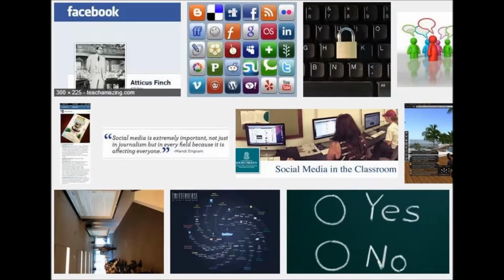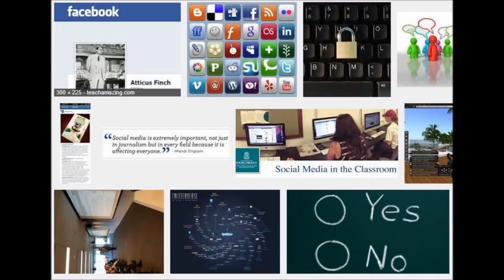Social Media in the Classroom- interview with Professor Rick Sheridan.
Description:  Social Media in the Classroom- interview with Professor Rick Sheridan.

This 30 minute interview will help you understand why using social media in the classroom is so important, and how teachers and students can effectively use it. Some of the topics include: Why is social media use in the classroom so valuable for teachers and students. Ways to promote cultural understanding. How to  evaluate students on their social media experiences. Developing an online portfolio. What can students and teachers do to protect their privacy online. Learn about some of Google's many features besides the search engine.  Getting shy students to participate, and much more. The interview is based on the book, Social Media in the Classroom by Dr. Rick Sheridan.